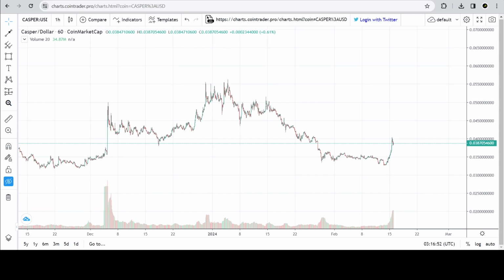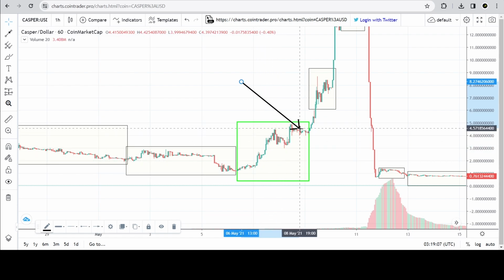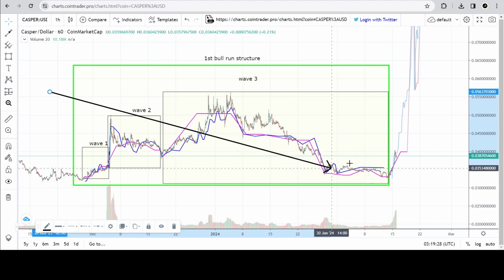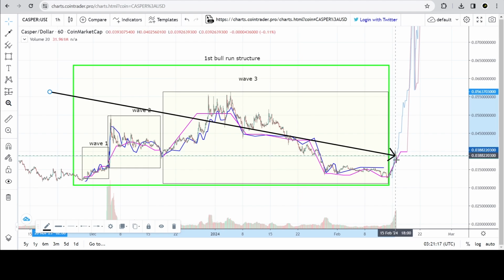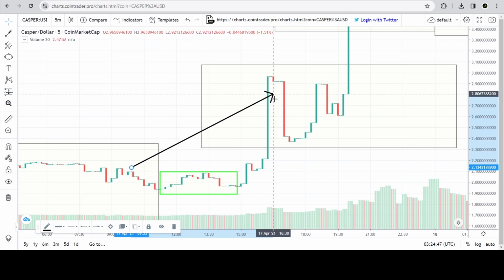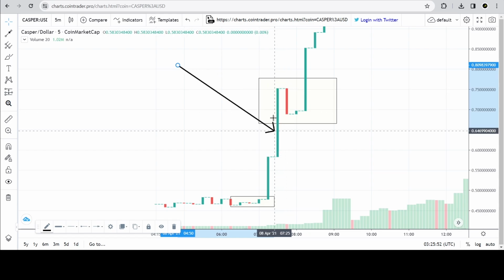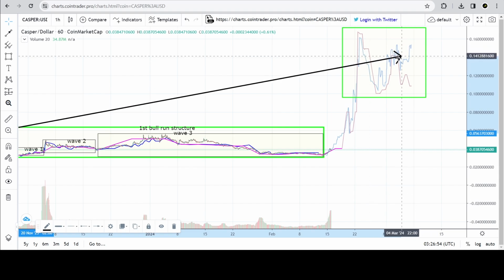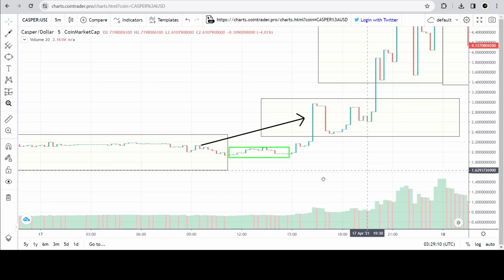CSPR Completed the First Fractal in the Bull Run Structure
Casper has officially completed the opening structure of the greater cspr bull run. In this video I show you what comes next in the Casper bull run structure.